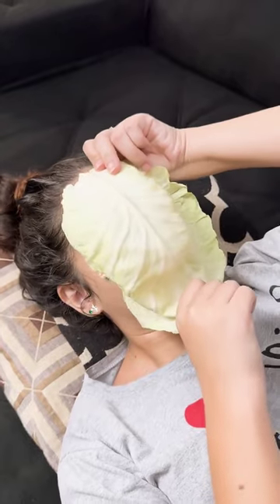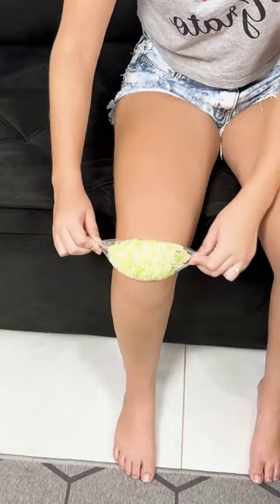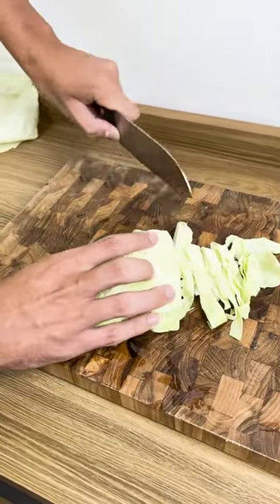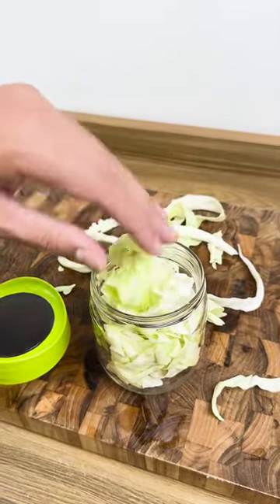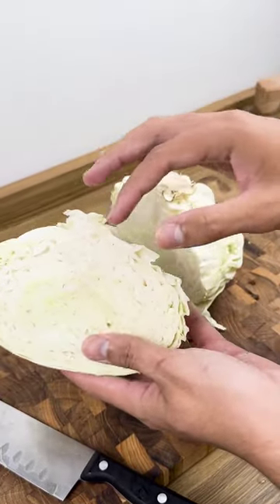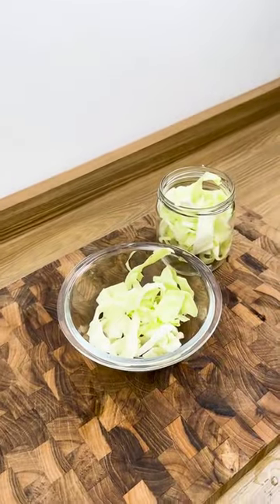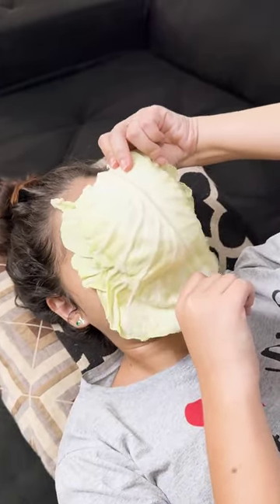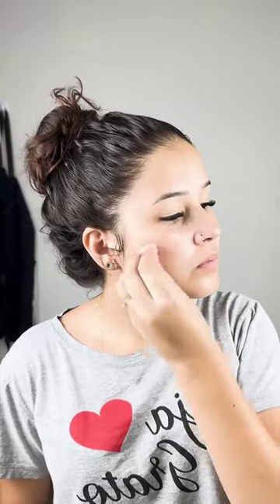Put a CABBAGE LEAF on FACE and Look What Happened! - HEALTH TIPS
Important healthcare tips. Using cabbage leaves for knees face and armpits is very healthy. Do it at home! Don't waste money for pills.